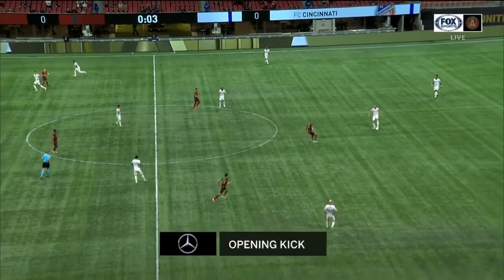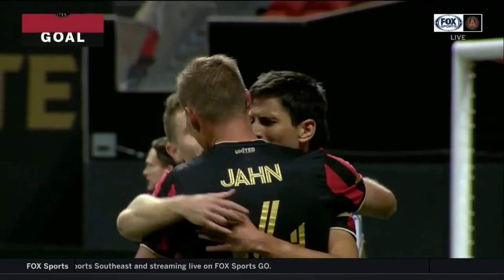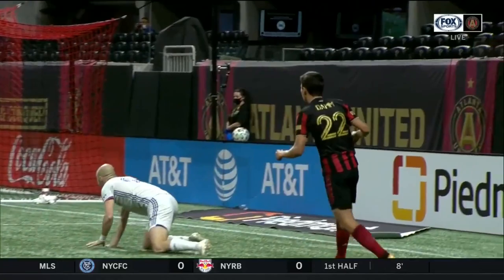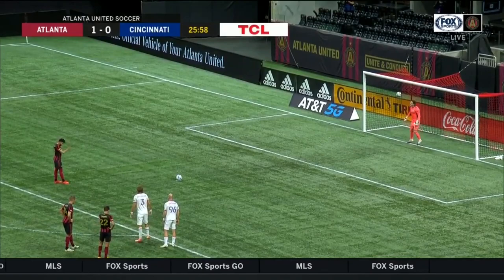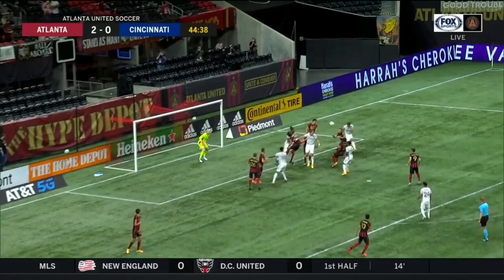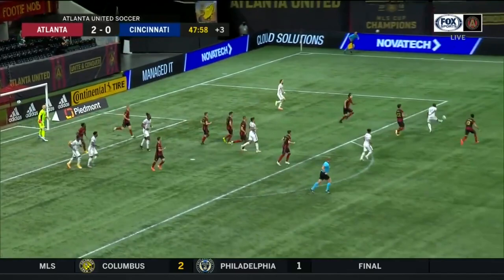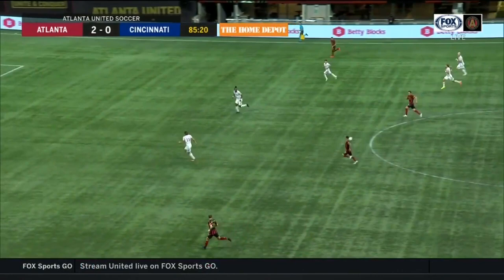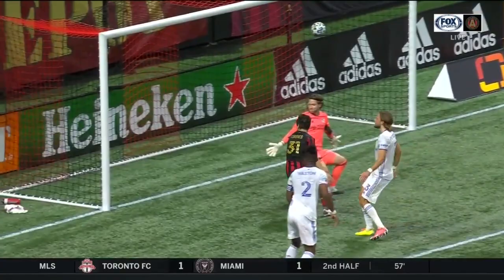Match Highlights: Atlanta United vs FC Cincinnati | November 1, 2020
Atlanta United defeats FC Cincinnati 2-0 at Mercedes-Benz Stadium in the team’s regular season home finale. Adam Jahn scored his third goal of the season while Marcelino Moreno netted his first for the club. Brad Guzan recorded his sixth clean sheet of the season. With the win, Atlanta’s playoff fate will come down to Decision Day presented by AT&T, on Nov. 8 at Columbus Crew SC.

Atlanta United took the lead in the eighth minute through Jahn. Jürgen Damm received a pass from Moreno on the right wing and backed down Andrew Gutman, slowly dribbling into the box. Damm deked his defender, took a touch toward the byline and sent in a low cross for Jahn where the forward smashed the ball home at the edge of the six-yard box.

Atlanta doubled its lead when Jon Gallagher drew a penalty in 25th minute. George Bello found the Irishman in the box where he dribbled by Kendall Waston, who tripped Gallagher after he was beat. Moreno stepped to the spot and drilled his shot down the center of the goal as goalkeeper Spencer Richey guessed to the left.

Guzan made a big save to keep Cincinnati goalless just before the break. Haris Medunjanin delivered a set piece from the left side into the box where Brandon Vazquez was able to get a head to it. Vazquez placed it in the top-right corner, but Guzan was able to make a diving save, pushing the ball away from danger with both hands. Guzan finished with four saves.

Ezequiel Barco checked into the match in the second half and nearly added to Atlanta’s lead in the 68th minute. Bello played a bouncing ball from the left wing across the 18-yard box to the right side where the Argentine one-timed a blistering right-footed shot, but it was hit directly at Richey who parried it away.

Atlanta United (6-12-4, 22 points) returns to action on Decision Day on Nov. 8 against Columbus Crew SC at MAPFRE Stadium (3:30 p.m., FOX Sports Southeast, Sports Radio 92-9 The Game, La Mejor).

"“It’s an honor to represent a city so rich with history, diversity and culture. Atlanta is the cradle of the Civil Rights Movement, a place that has produced great leaders like Martin Luther King Jr., Andrew Young and John Lewis. We are proud to wear the name ‘Atlanta United’ on our shirt and to be a part of this thriving city.  Although we’ve only been here a short time, our commitment to inclusivity and rejecting hate of any kind is a fundamental part of who we are as a club.”
- Darren Eales

Your health and safety, along with that of our players, coaches, and personnel, is – and always has been – priority number one. Because these new protocols (which include Face Coverings, Social Distancing, a Fan Health Promise and more) require everyone’s cooperation and teamwork, we’ve set out these guidelines to help make this a successful return to Mercedes-Benz Stadium.